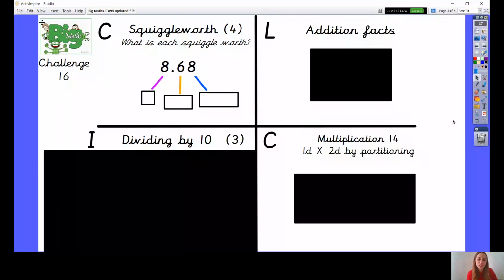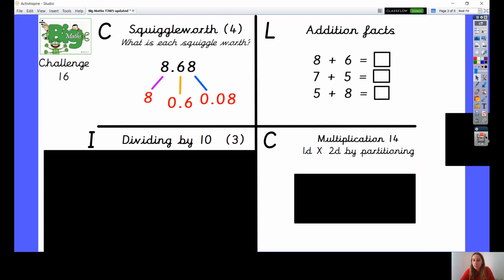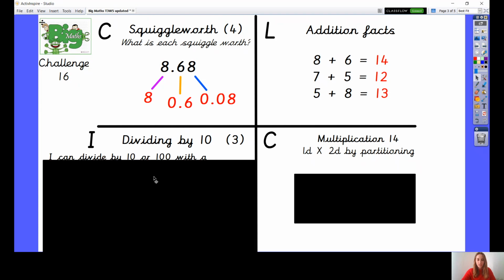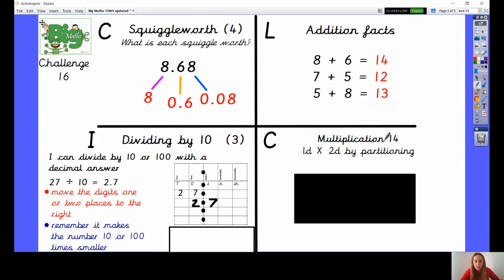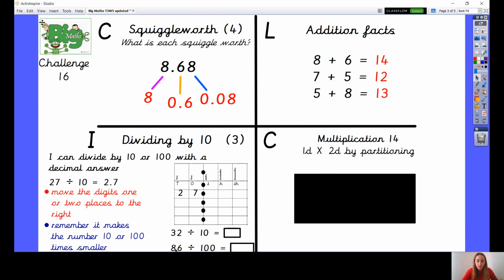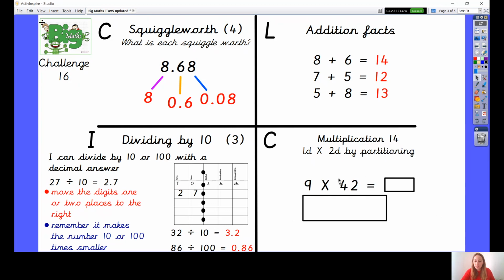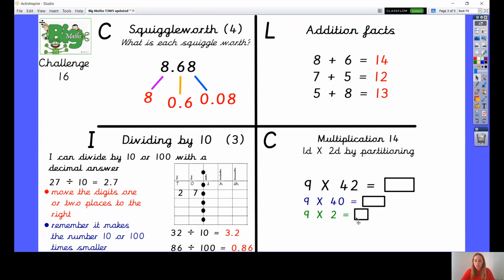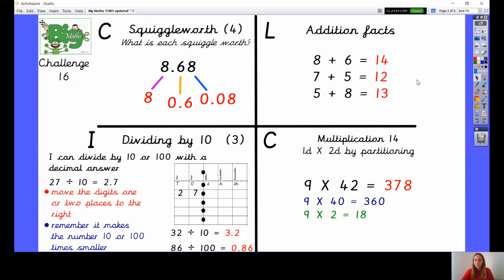Year 5: Wednesday 3rd February: Big Maths (CLIC skills)